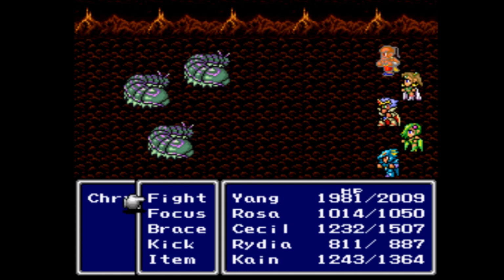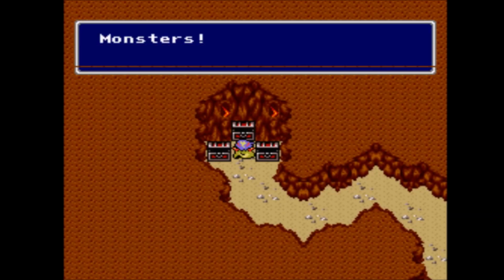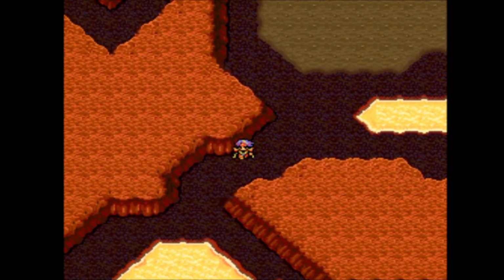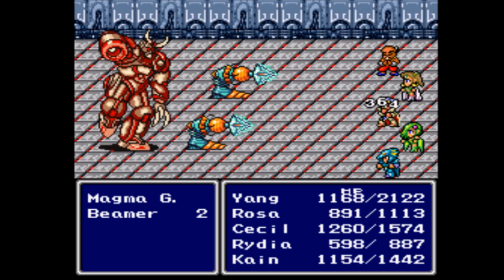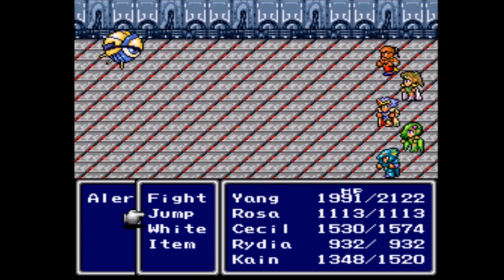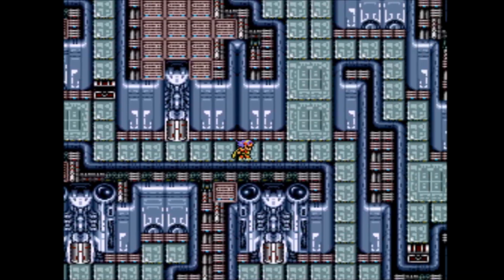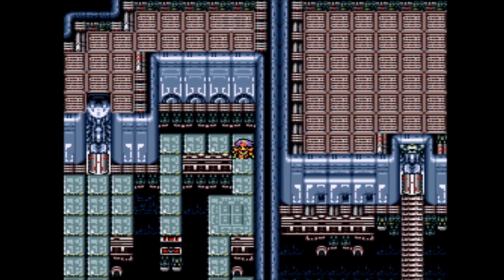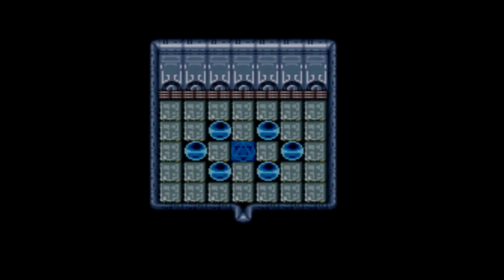Let's Play Final Fantasy IV: Ultima #18 - Climbing the Tower of Babel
Twitter Instagram Welcome to Let's Play Final Fantasy IV: Ultima, version 6.0, for the SNES! This is a hack of one of my favorite games of all time, which changes many things behind the scenes and adds alot of new content towards the end of the game, but keeps the main game pretty much the same. I really enjoy it and if you would like to download the hack, a link will follow.